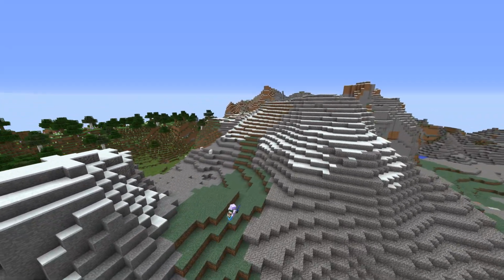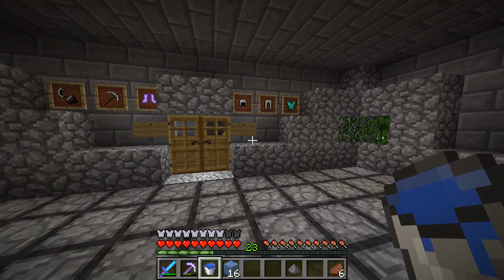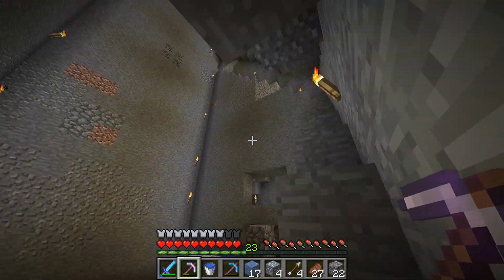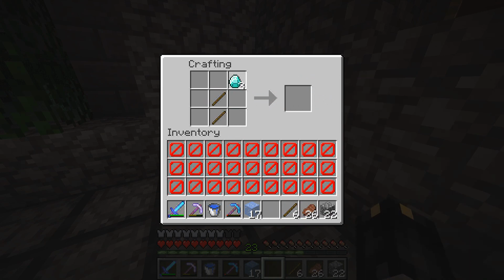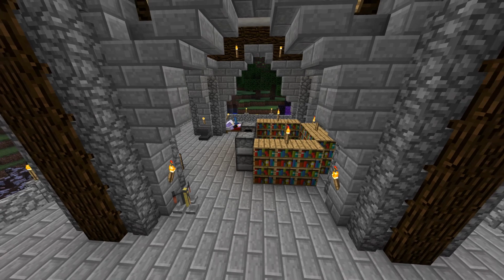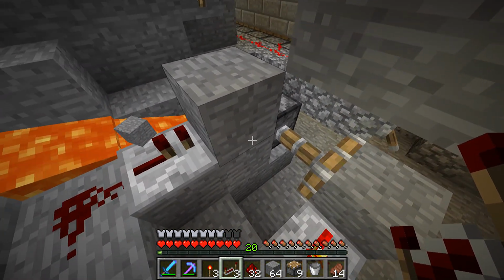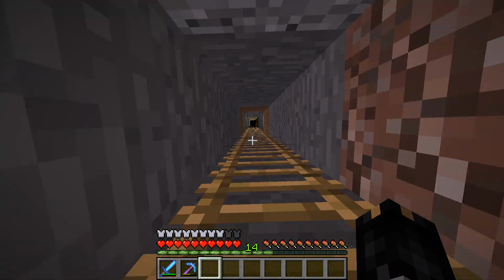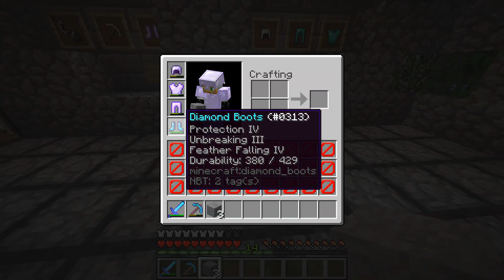Minecraft Hotbar Survival 15 - The Great Device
We follow up our epic dig from last time with an epic redstone build, with lots of weird and interesting ways of getting around our lack of hoppers and droppers...

Minecraft Hotbar Survival is a challenge where you play through the game with your inventory blocked, and no way to make additional inventory like chests.

You can get the command block system for this challenge

You can find all my inventions and maps at my web